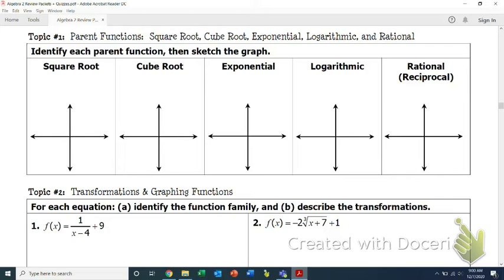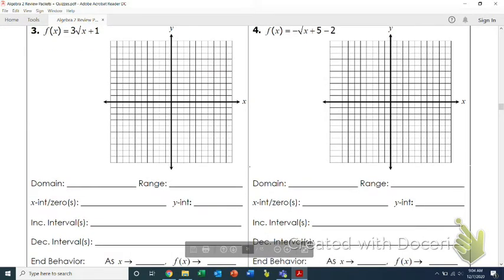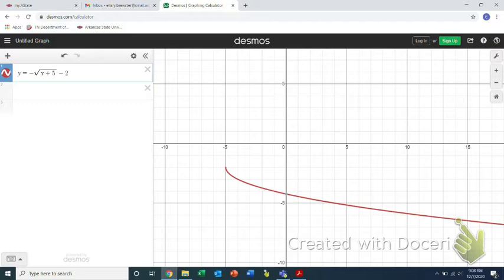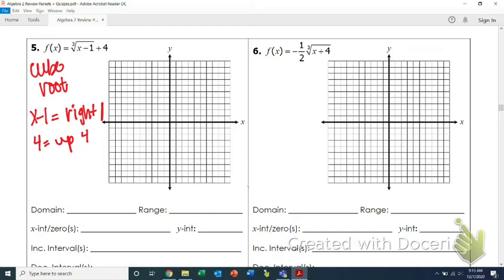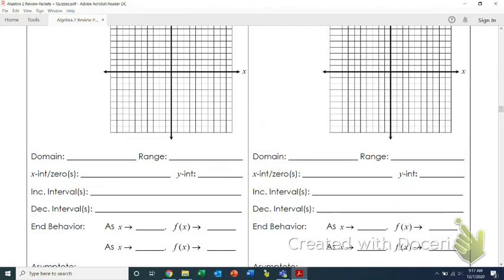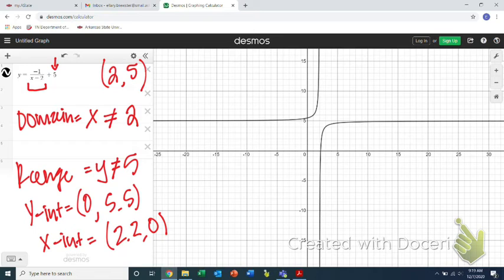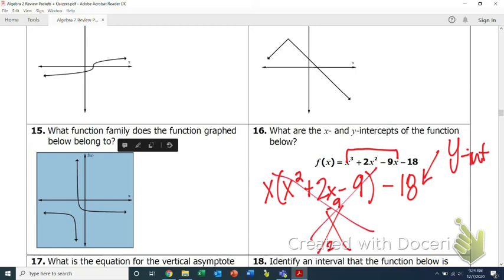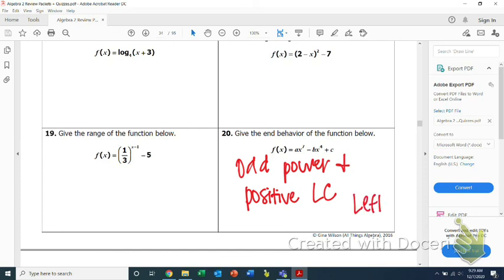Packet 5 EOC review help